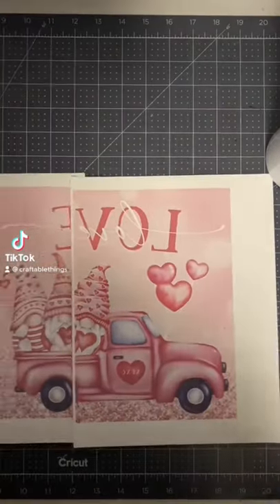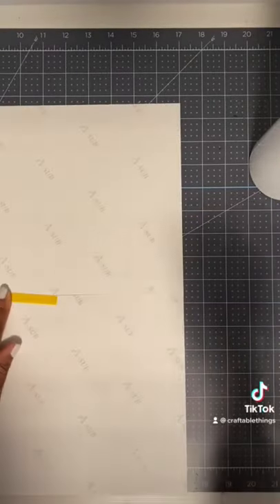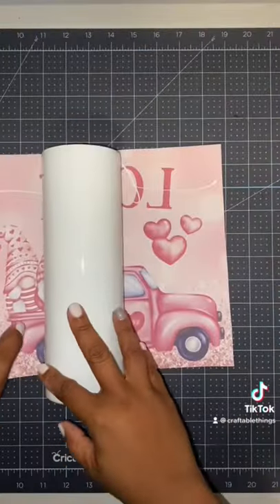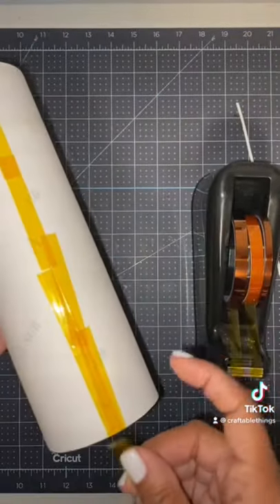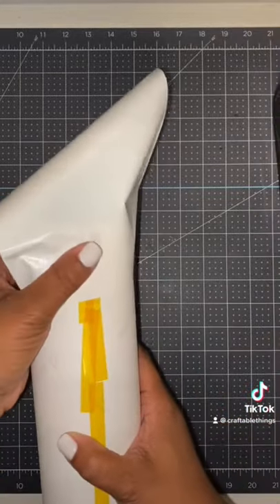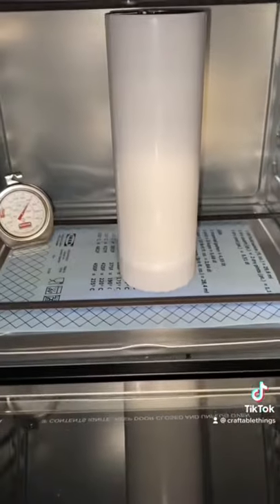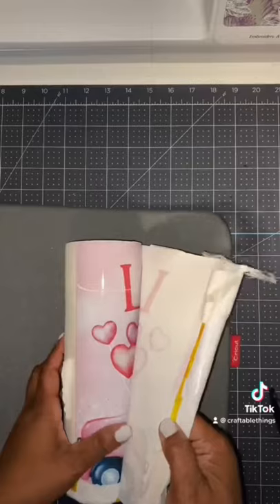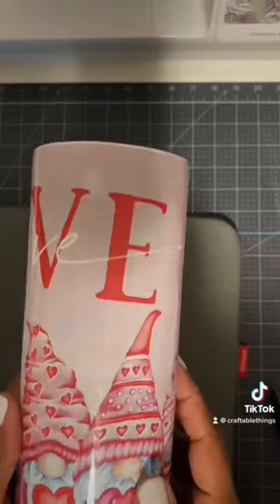30oz Sublimation Tumbler printed on 8.5x11 sheets with Epson EcoTank 2750